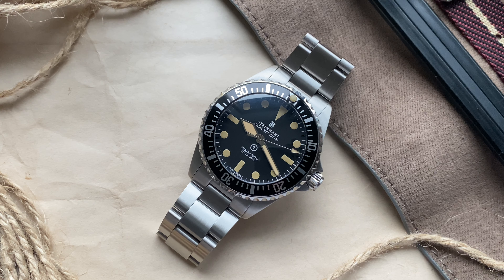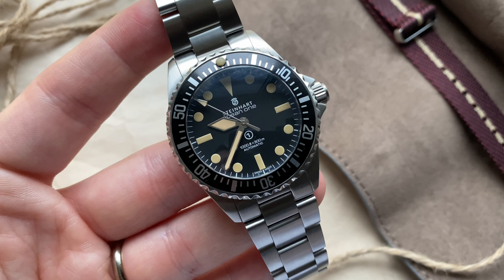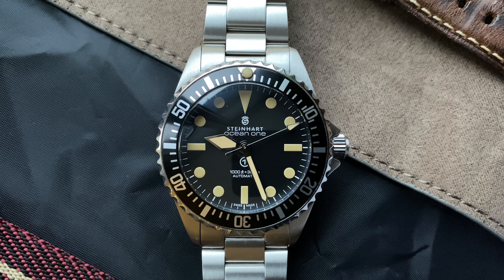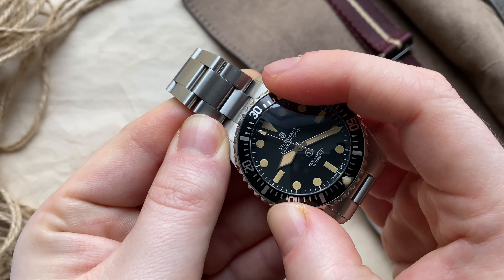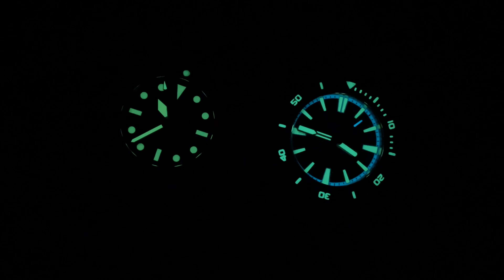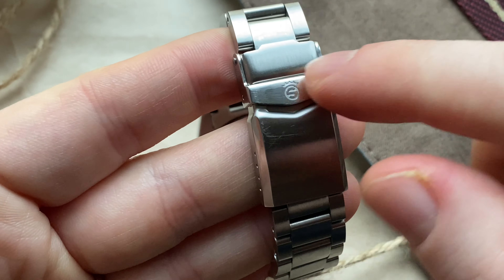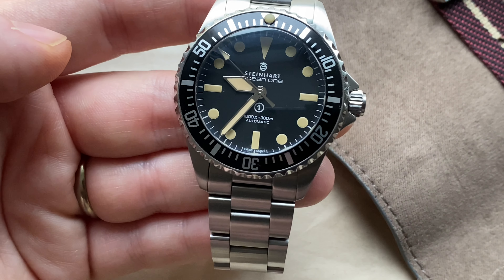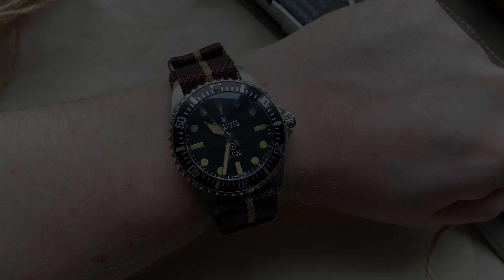Best Rolex Alternative; Steinhart Ocean One Military 39mm Gnomon Exclusive | Review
Ever considered adding a Steinhart to your watch collection? Here’s what I think about the Ocean Vintage Military 39mm Gnomon Exclusive.

Timestamps:

00:03 - Introduction
01:08 - Dimensions
02:15 - Bracelet
02:49 - Weight
03:19 - Crown & Caseback
03:40 - Crystal & Bezel
03:58 - Dial
04:22 - Movement
05:22 - Bezel & Bezel action
06:01 - Lume
06:36 - Likes
08:00 - Dislikes
10:19 - Why choose Steinhart?
11:31 - 39mm vs. 42mm
12:26 - Strap showcase

Here is the link to the red Nato Strap in the Video:

Parnis GMT Batman with Lumed Bezel:

Here's a high quality spring bar removal tool:

-M